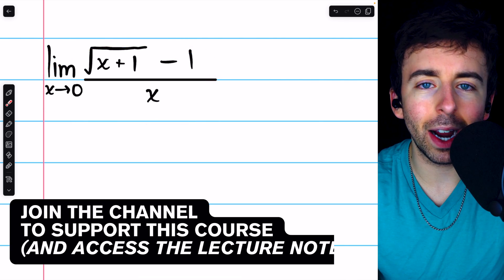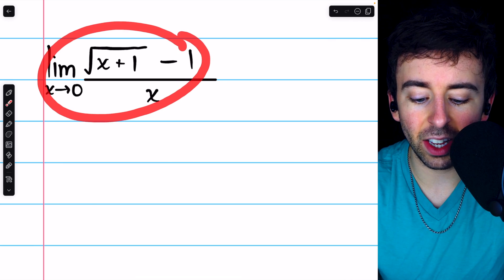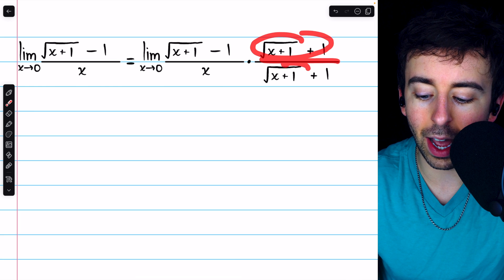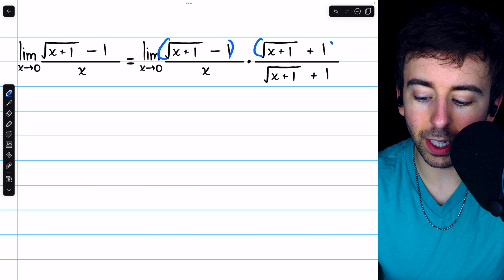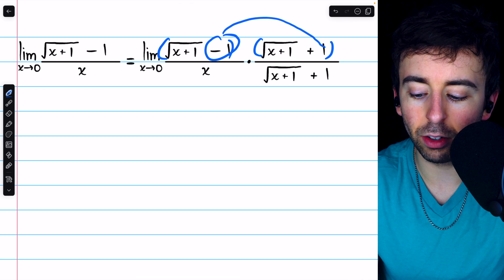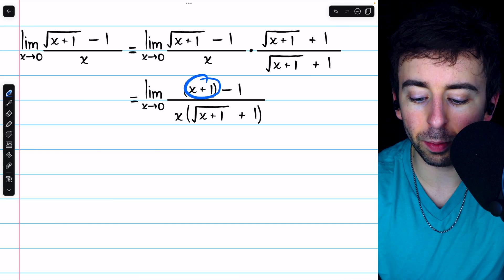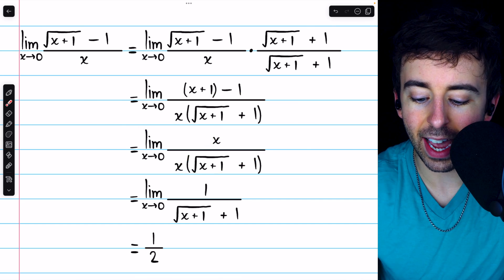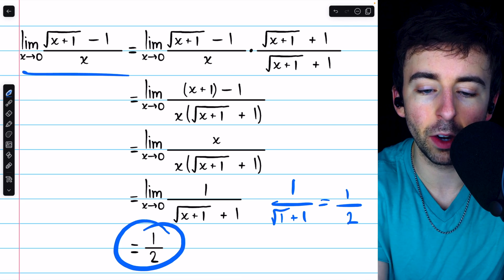Limit of (sqrt(x+1)-1)/x as x goes to 0 | Calculus 1 Exercises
We evaluate the limit of (sqrt(x+1)-1)/x as x approaches 0 by rationalizing the numerator using the conjugate. Limits that require us to multiply by the conjugate are straightforward, following a similar pattern of getting a difference of squares, canceling, then substituting.